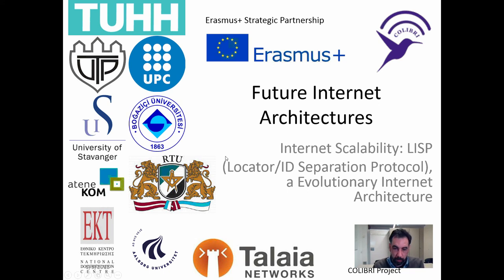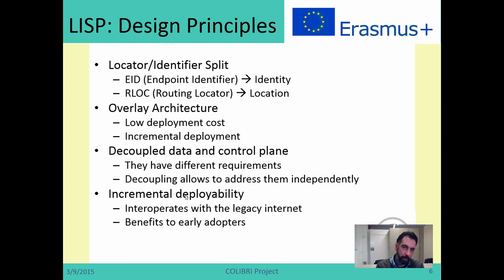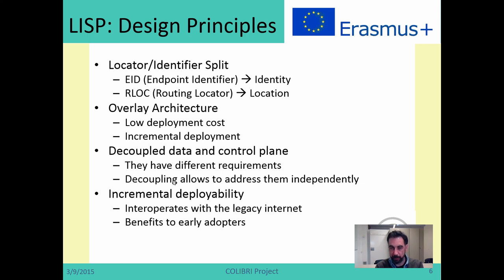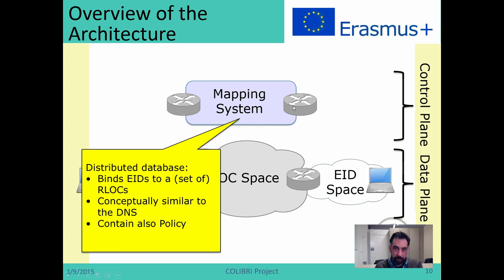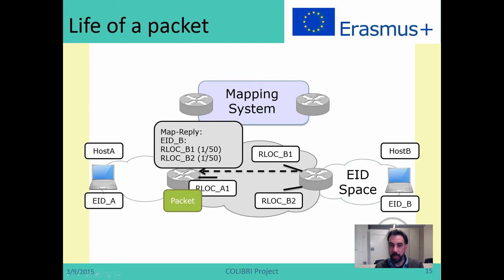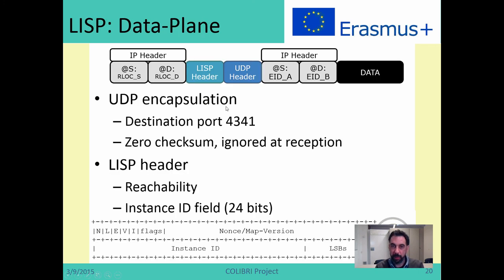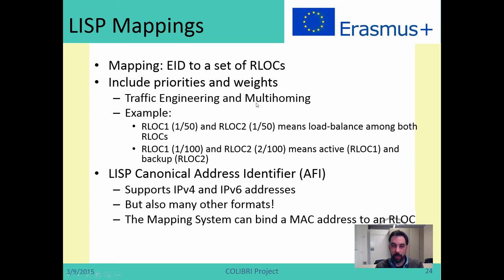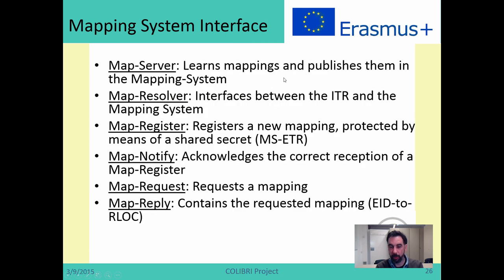Future Internet Architecture: Locator/ID Separation Protocol (LISP) (Old video)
Locator/ID Separation Protocol (LISP).